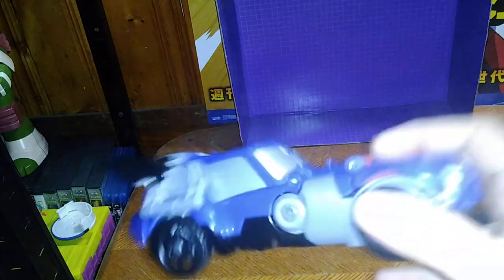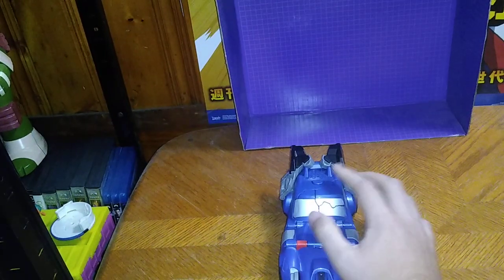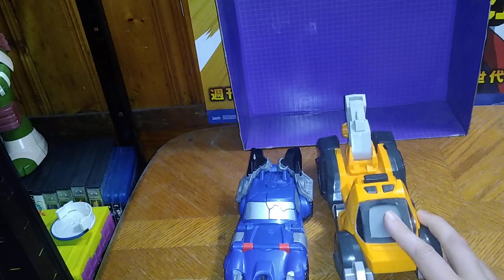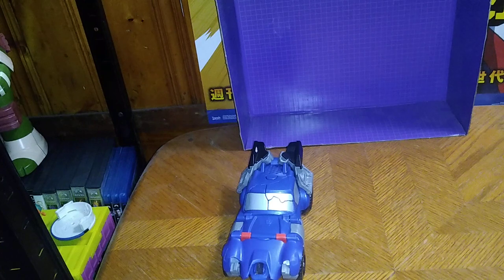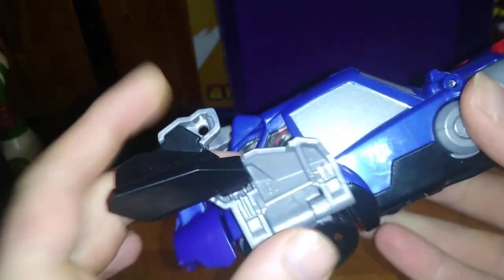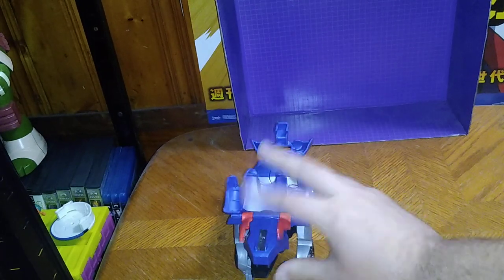V TECH DINOSAUER TRANSFORMER (2012) 8/13/23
EDDIE HILL REVIEWS: V TECH DINOSAUER TRANSFORMER (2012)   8/13/23